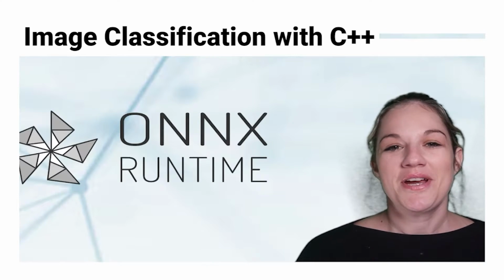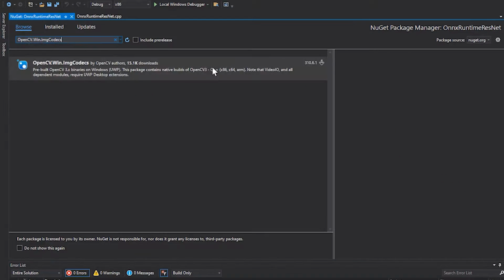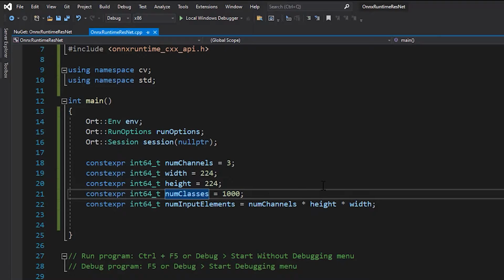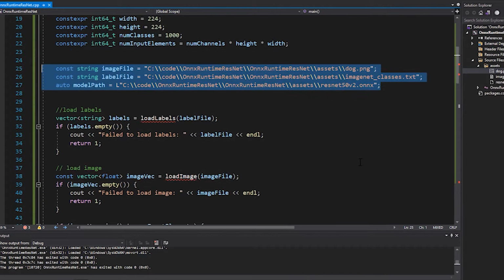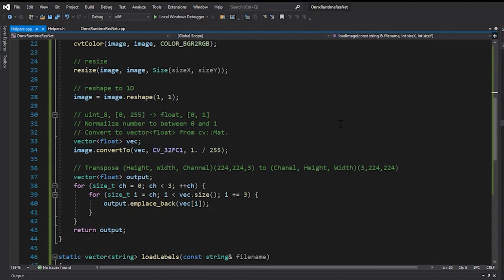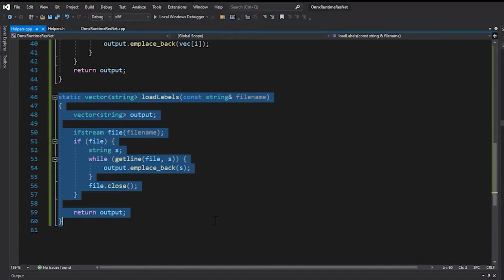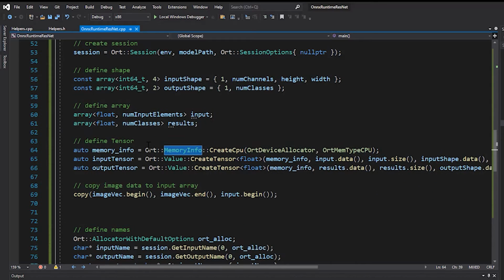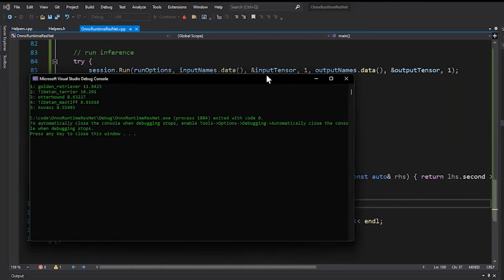Inference ML with C++ and OnnxRuntime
In this video we will go over how to inference ResNet in a C++ Console application with ONNX Runtime.

Video by @CassieBreviu